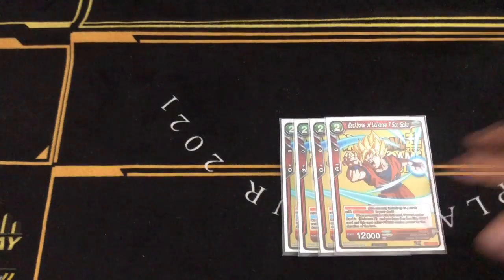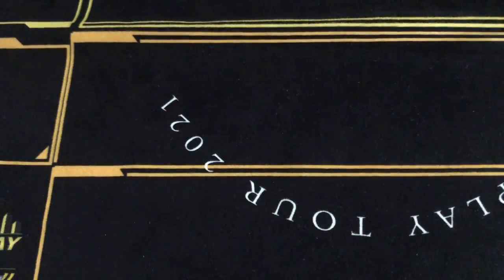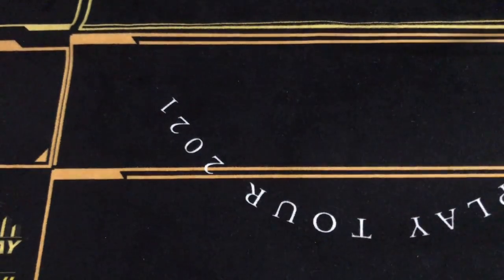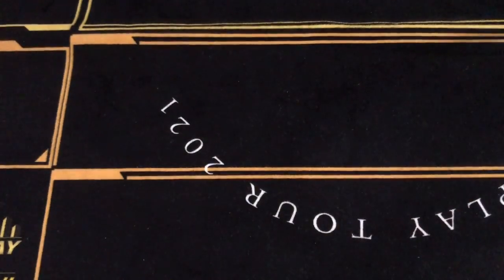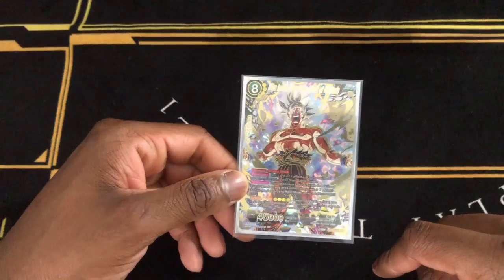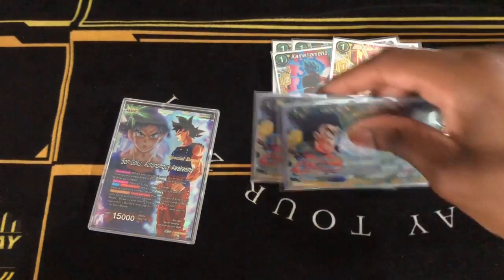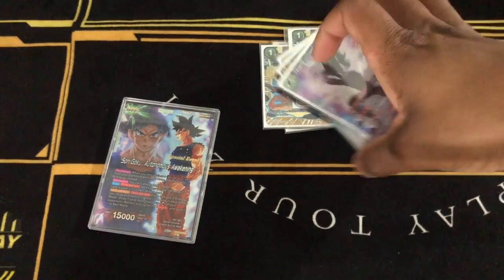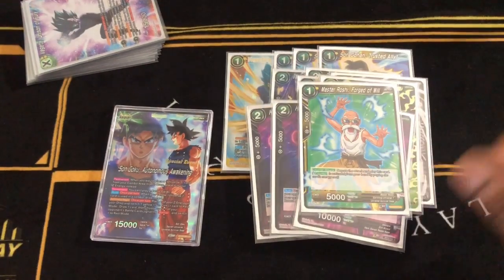Yellow U7 Goku Deck Profile.Dragonball Super Card Game-Masters.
Hope you guys enjoy!!! Let’s goooo!!!

Thumbnail: @heatherhirschmanholistic

Titan- Produced By: Cash Carti